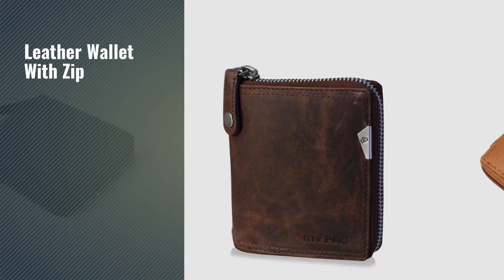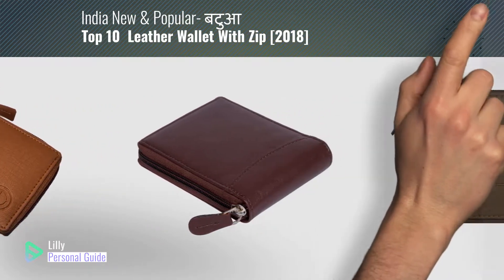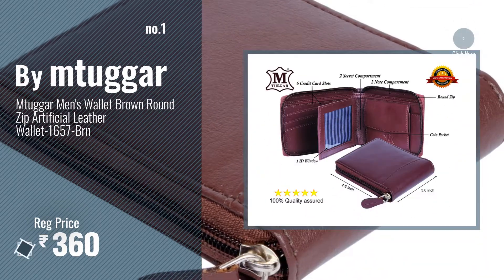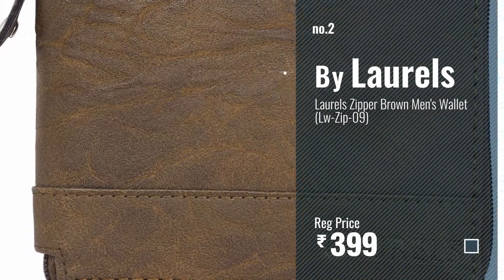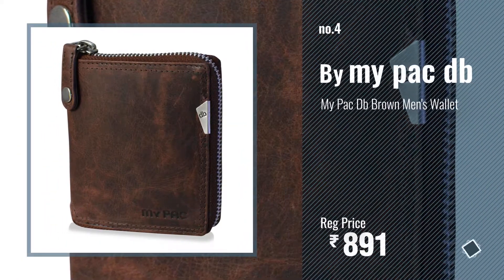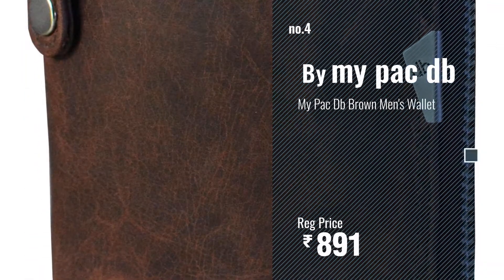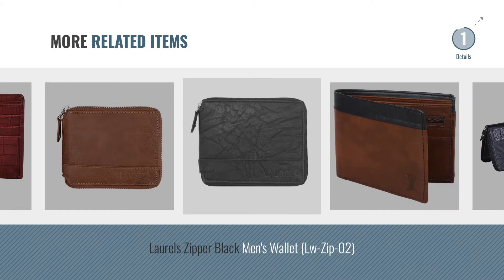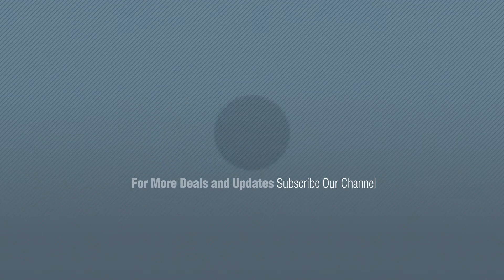Top 10 Leather Wallet With Zip [2018]: Mtuggar Men's Wallet Brown Round Zip Artificial Leather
Top 10 Leather Wallet With Zip [2018]: Mtuggar Mens Wallet Brown Round Zip Artificial Leather
For More great leather wallet with zip Just Click this link.
बटुआ

Mtuggar Mens Wallet Brown Round Zip Artificial Leather Wallet-1657-Brn Wallet Brown Round Zip Artificial Leather Wallet 1657 Brn

Laurels Zipper Brown Mens Wallet (Lw-Zip-09) Brown Mens Wallet (Lw Zip 09)

DailyObjects Blue Ballistic Nylon Womens Wallet Ballistic Nylon Womens Wallet

My Pac Db Brown Mens Wallet Mens Wallet

TnW Tan Mens Artificial Leather Wallet with Round Zip Closer Artificial Leather Wallet with Round Zip Closer

BSS Levis Two Fold 3 zip Leather Wallet For Men Black WITH free 1 anti-pollution mask Fold 3 zip Leather Wallet For Men Black WITH free 1 anti...

Creature Brown Pu Leather Wallet For Men (Colour-Brown/Black || WL-007 || 4 Card Slots|| 1 Zip Pocket) Leather Wallet For Men (Colour Brown/Black || WL 007 || 4...

Laurels Zipper Black Mens Wallet (Lw-Zip-02) Black Mens Wallet (Lw Zip 02)

Laurels Zipper II Brown Color Men Leather Wallet- LWT-ZIP-II-09 Brown Color Men Leather Wallet  LWT ZIP II 09

Creature Embossed Maroon Pu-Leather Wallet for Men with Zip(Colour-Dark Red || WL-010 || 6 Card slots) Maroon Pu Leather Wallet for Men with Zip(Colour Dark Red ||...

Try also